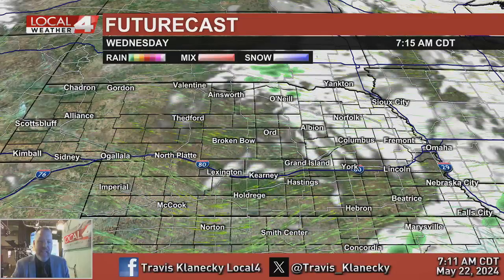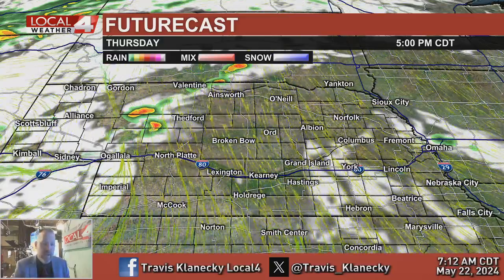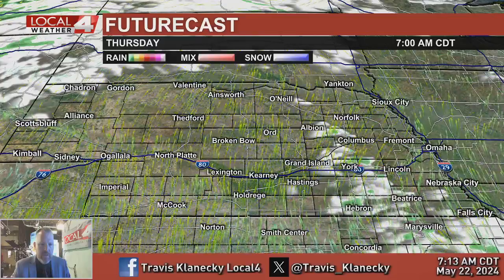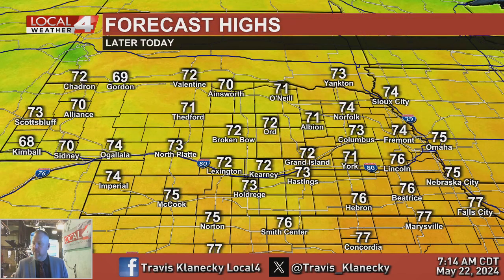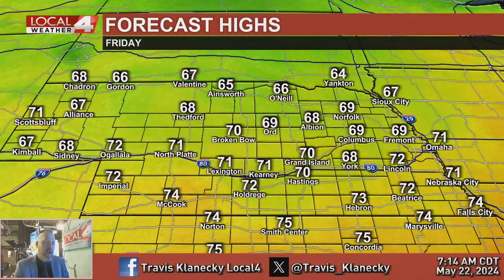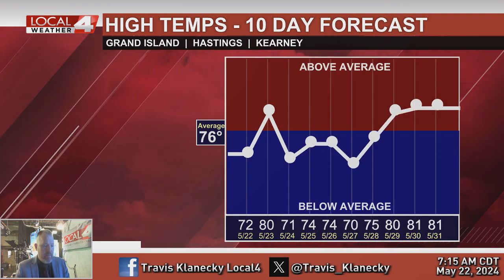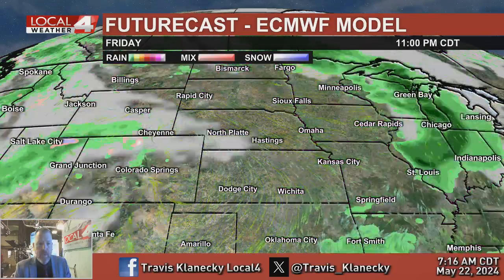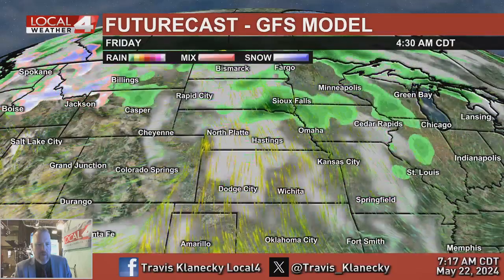May 22, 2024 Morning Forecast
Chamber of commerce weather on tap for today.